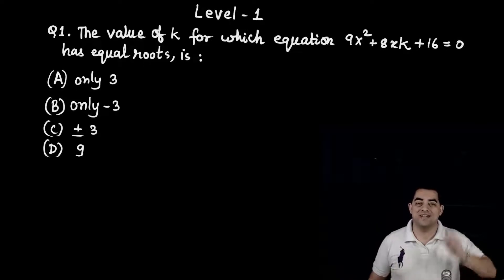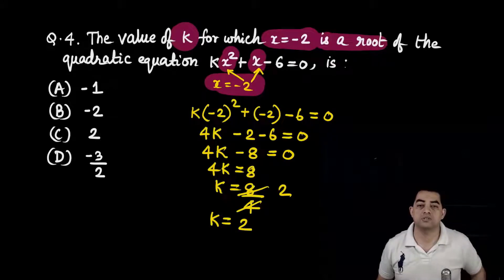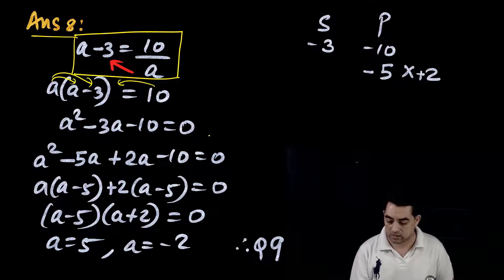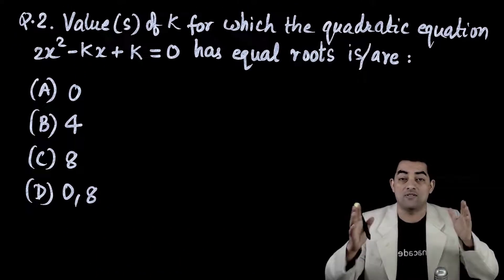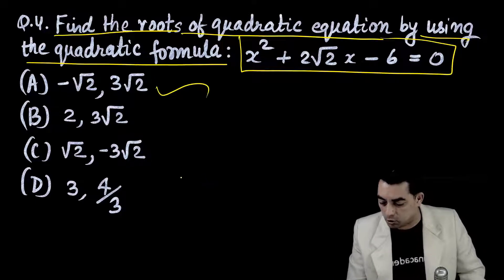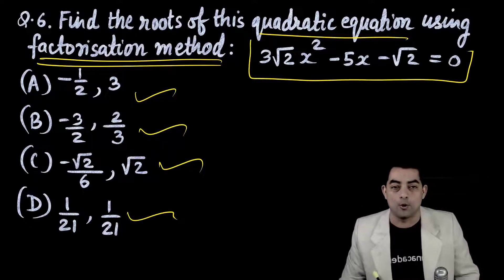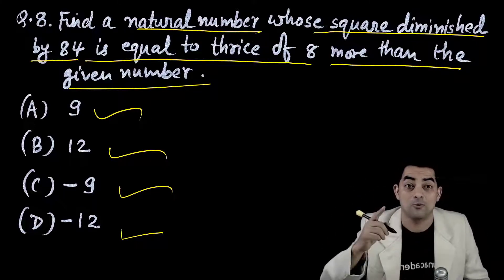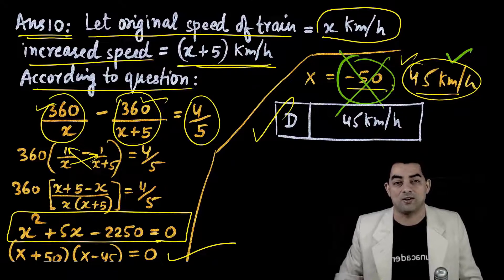PRACTICE QUESTIONS ON QUADRATIC EQUATIONS